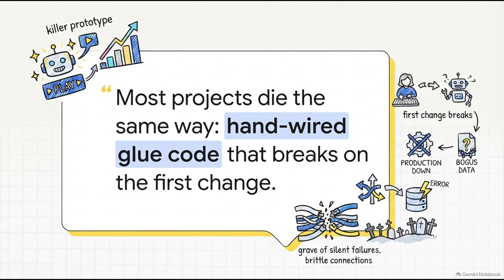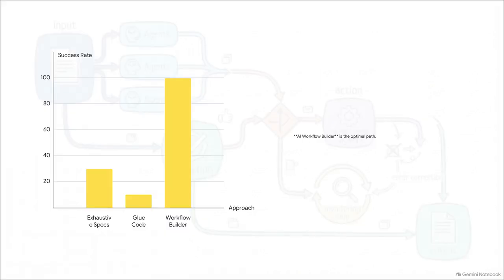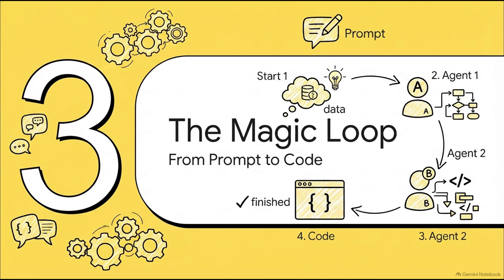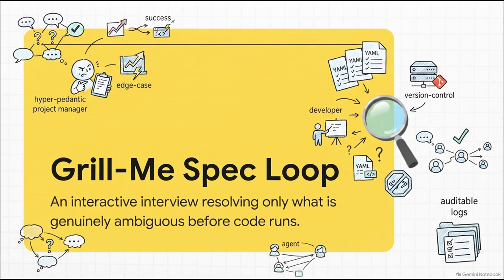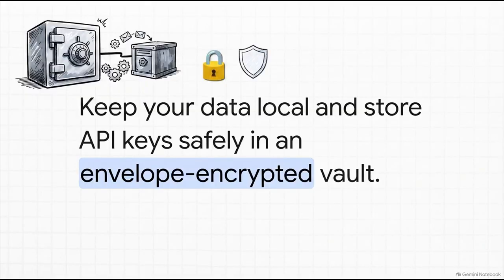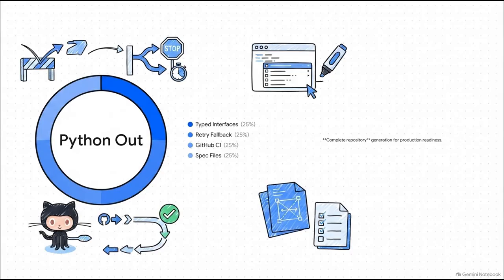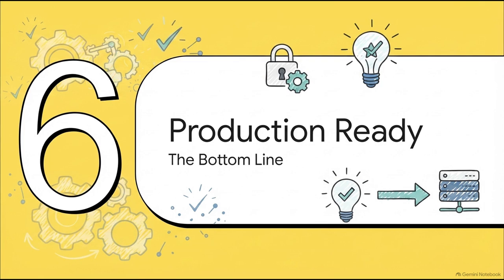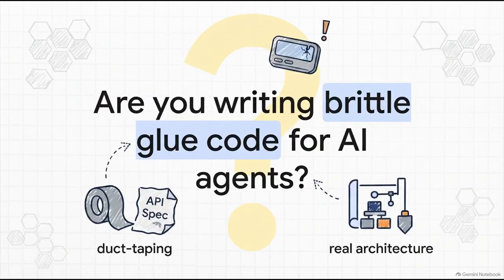AI Workflow Builder - Turn Prompts into Validated Multi-Agent Workflows